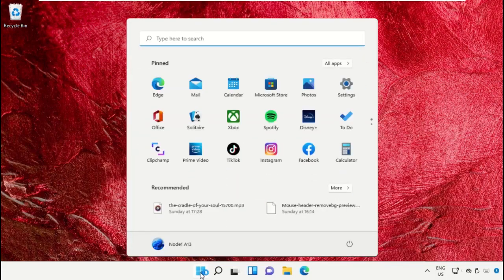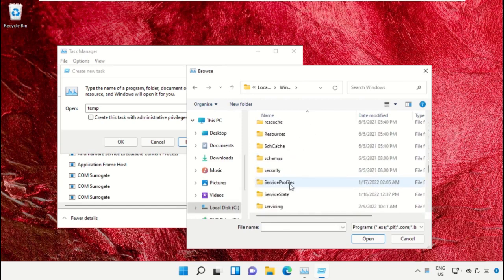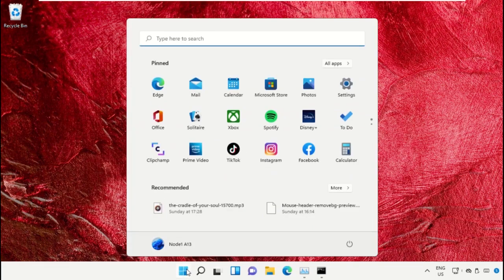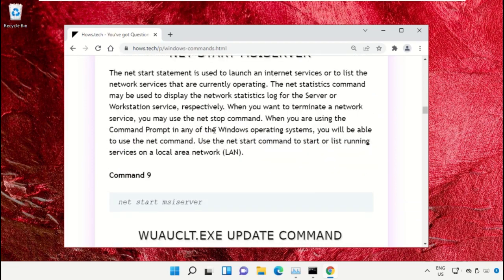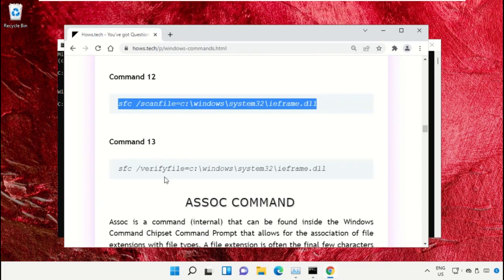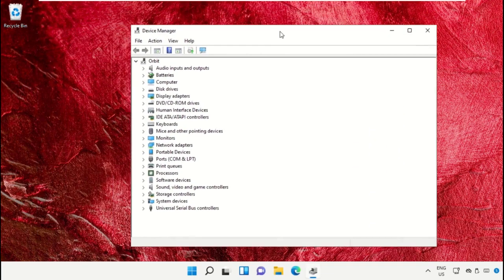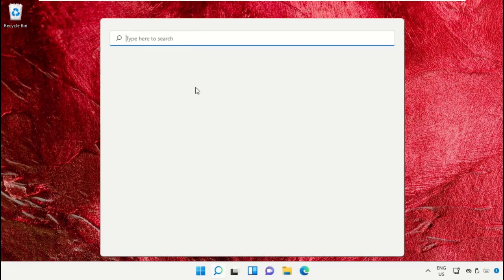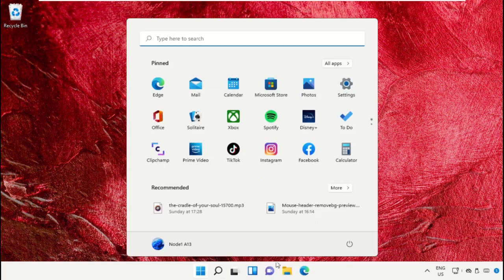How to Fix Printer Issues in Windows 11 (Easy)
The tutorial mentioned works for Windows 11 64 bit / 32 bit version & probably Windows 10, Windows 8 and Windows 7. windows 11,printer not detected windows 11,windows 11 dell,printer offline windows 11,how to add a printer in windows 11,windows 11 printer not working,printer not printing windows 11,how to fix printer offline in windows 11,how to fix printer error 0x000006e4 in windows 11,how to check printer offline setting in windows 11,windows 11 acer,windows 11 asus,how to fix all printer printing issues in windows pc,printer not working,windows 11 toshibaThis will work on your computer, desktop and laptop from manufacturers such as Dell, HP, Acer, Asus and MSI.
For any issues contact our KB team. HowtoFixPrinterIssuesinWindows11(Easy) How to Fix Printer Issues in Windows #11 #(Easy)
 Guide : [ How to Fix Printer Issues in Windows 11 (Easy) ]